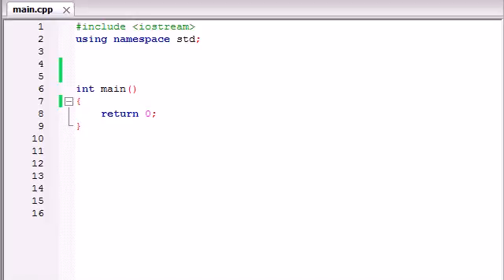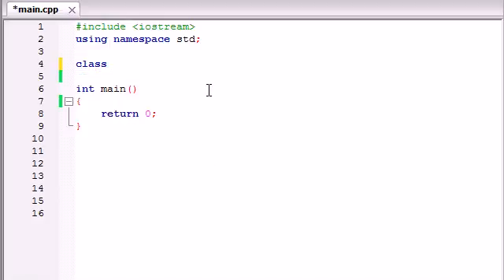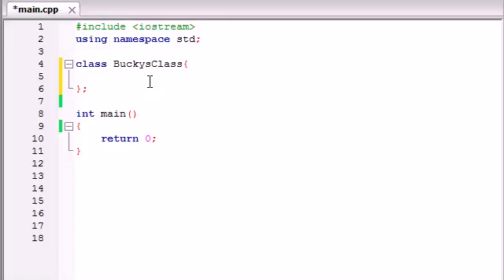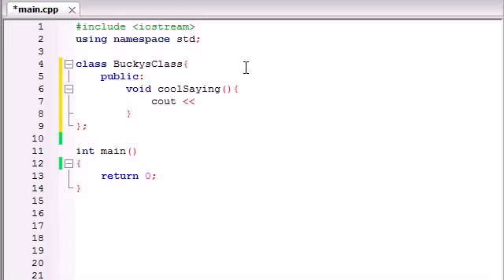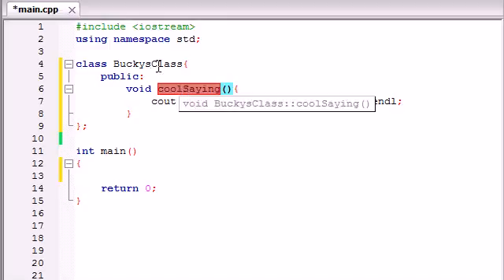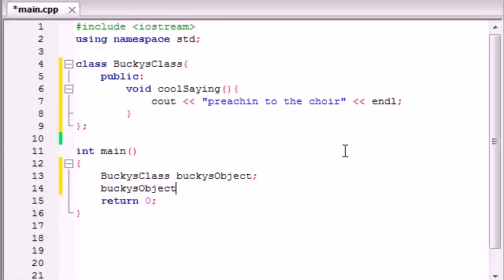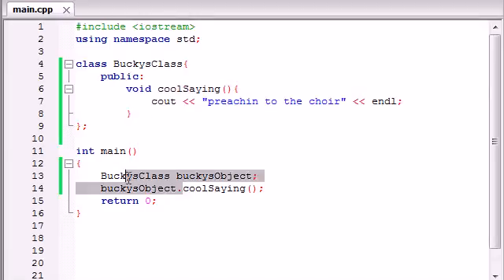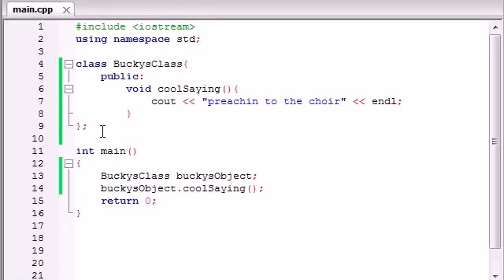12 – Introduction to Classes and Objects